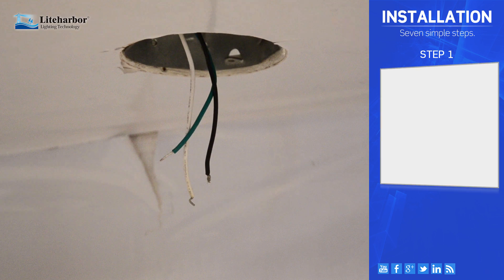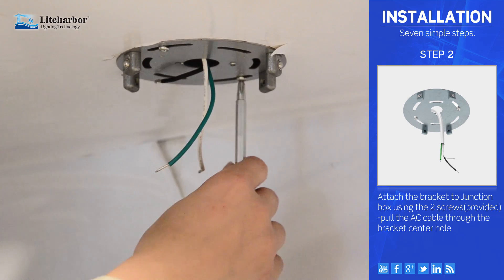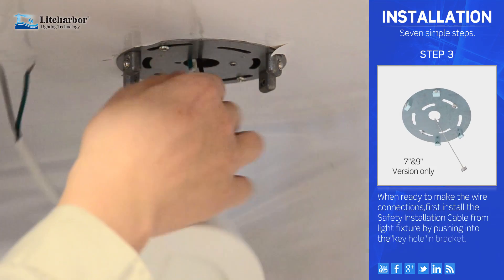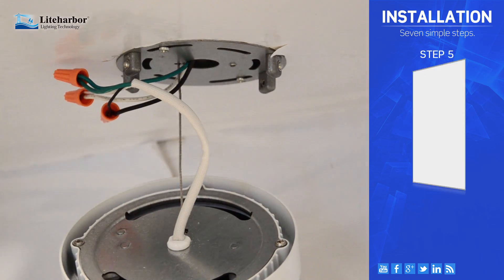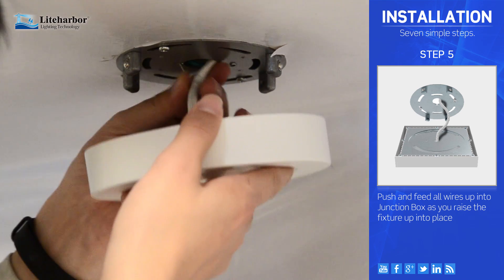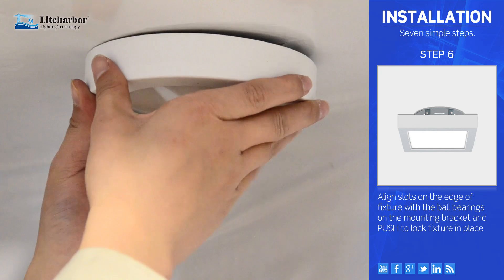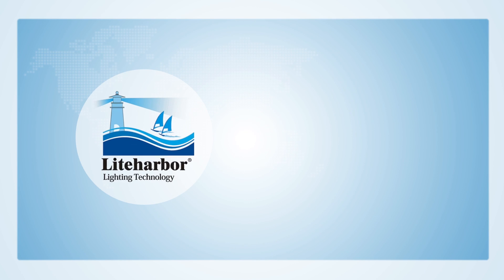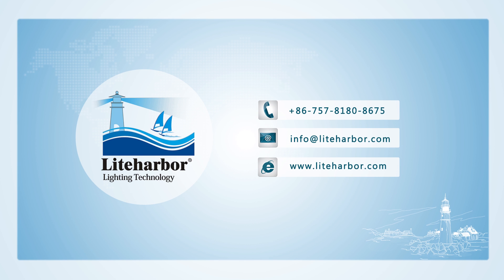How to Install Flush Mount Ceiling Light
How to install a flush mount LED ceiling light